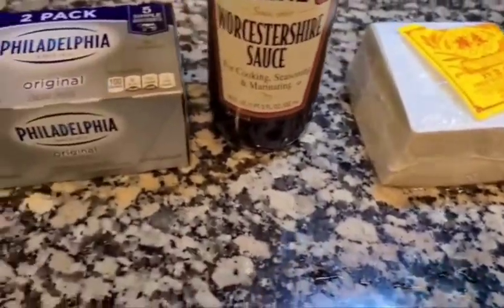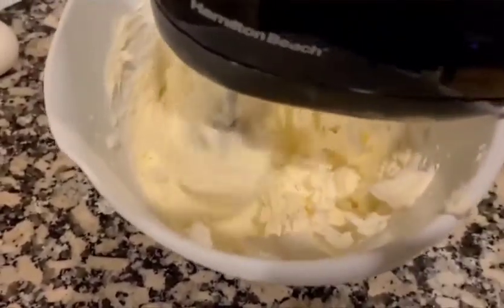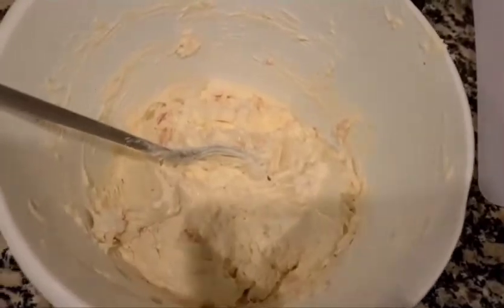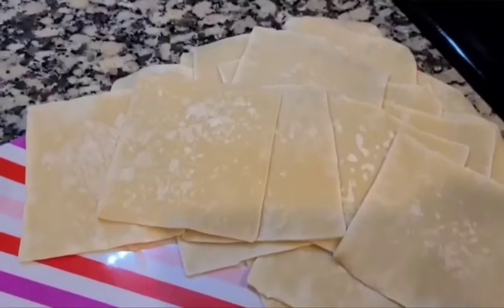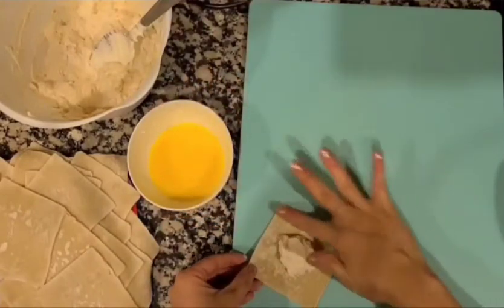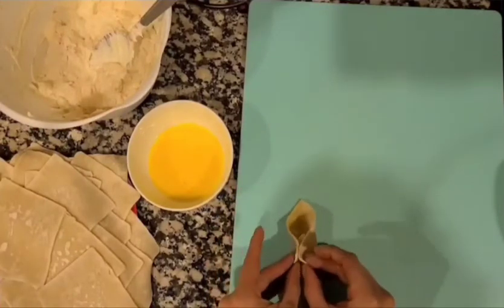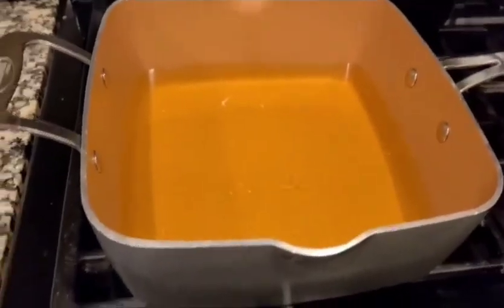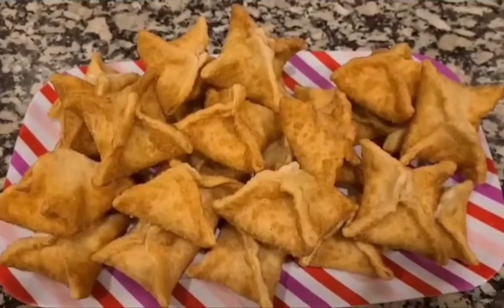CRAB RANGOON - QUICK & EASY RECIPE (CRAB & CHEESE WONTONS)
Super easy recipe

Ingredients:
cream cheese
Crab
wontons
Worcestershire sauce
egg for glue